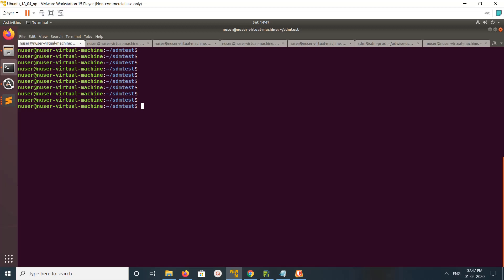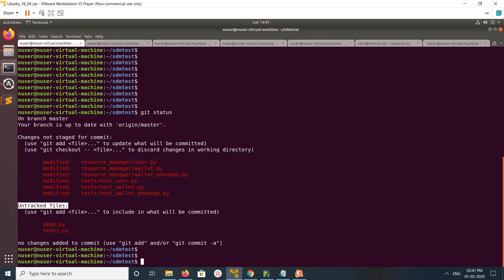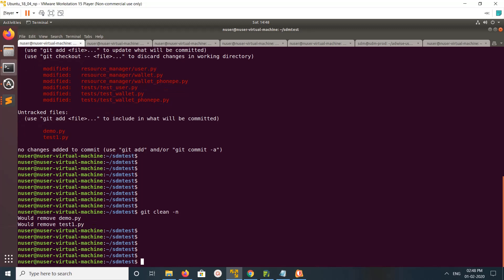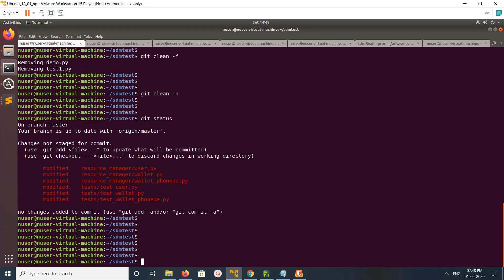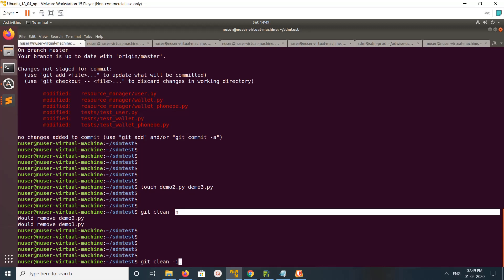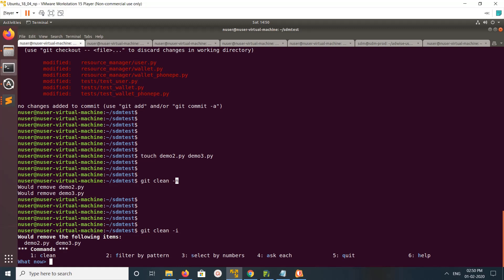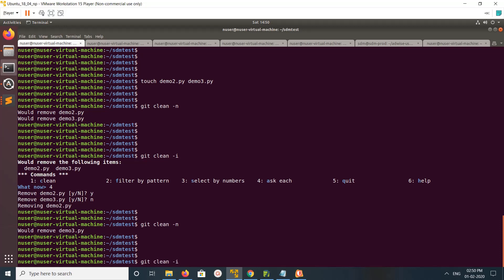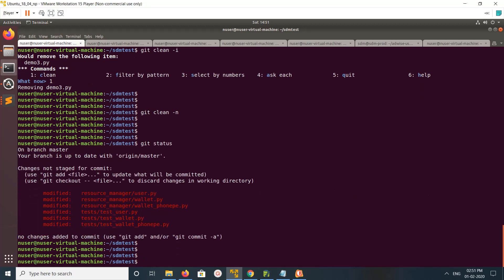How to Remove Local Untracked files from the current Git working tree